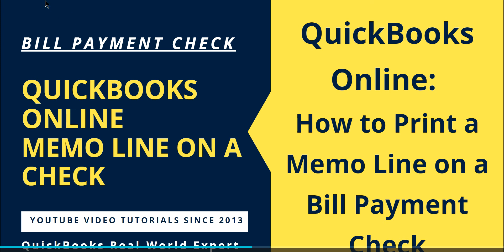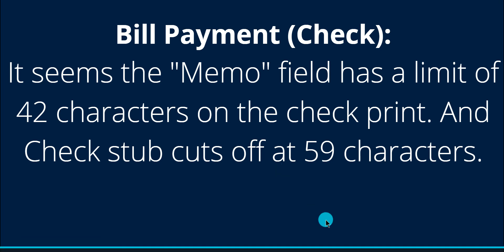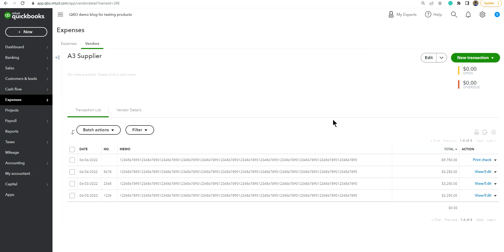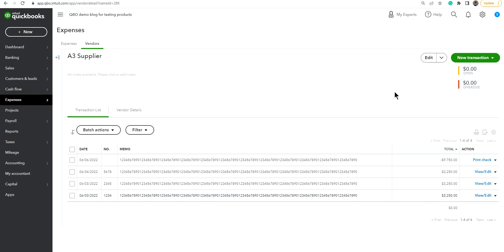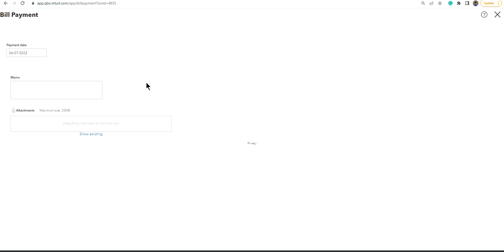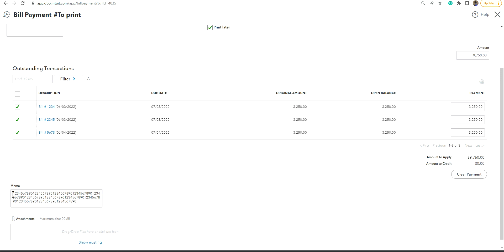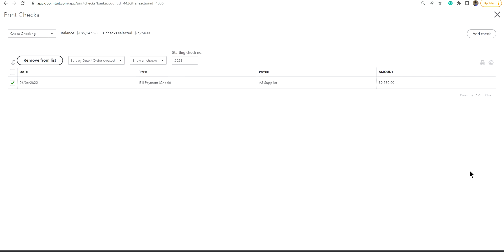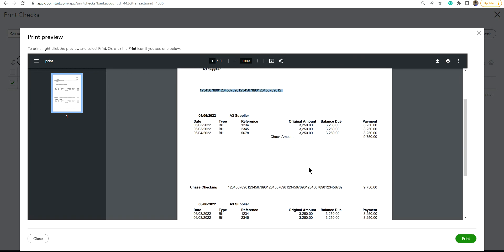QuickBooks Online Vendors: How to Print a Memo Line on a Bill Payment Check